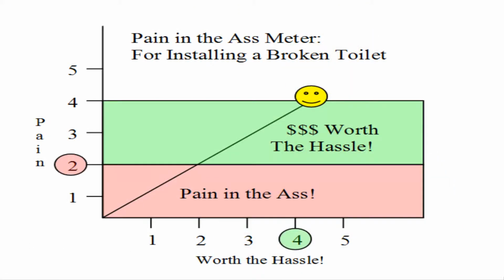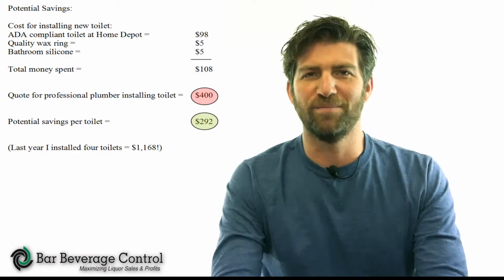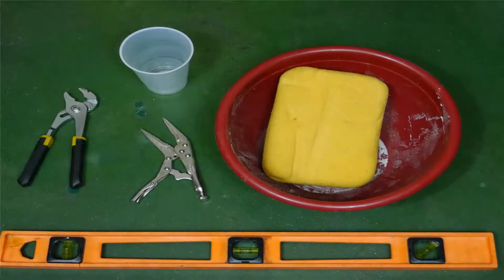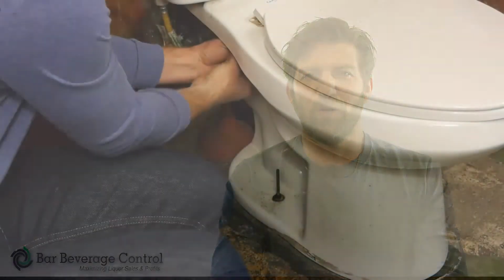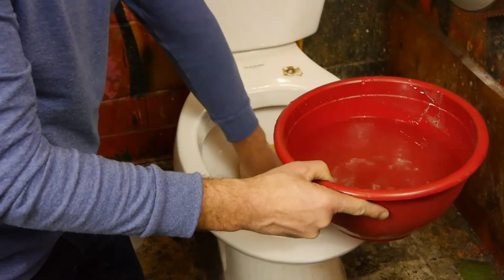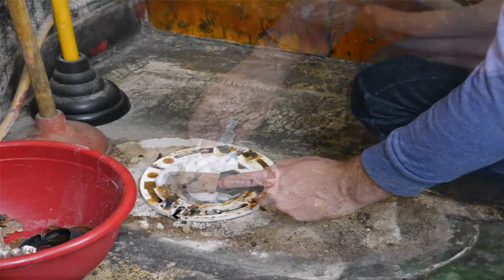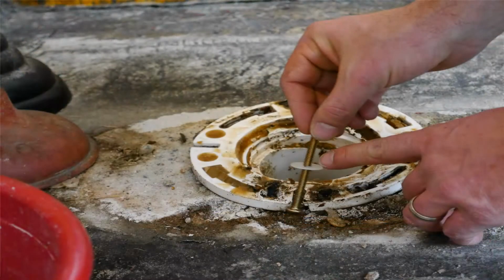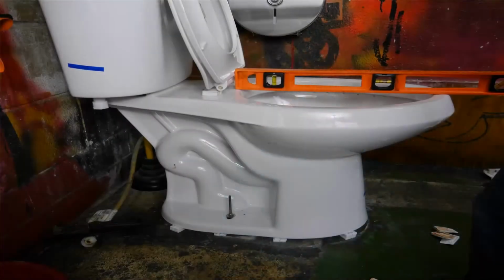Bar Managenet: Toilet broken Friday night? Use this tip and save $300!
From my experience, patrons in the bar business are very rough on plumbing.  Pipes, drains, and fixtures get things dropped on them and in some instances they kicked or punched.  Sometimes it is accidental, sometimes it is on purpose.  Either way, fixtures in the bar bathrooms are subjected to the roughest treatment and if you call a plumber each time something is broken you will spend a lot of money. To repair a toilet we gave it a 2 on the pain in the ass chart, and the potential savings if 4, so in our opinion, replacing a broken toilet on your own is something that is worth doing.  Although it is a little gross and takes an hour or two, the potential savings is significant. In this video I will show you how to install a new toilet and save $300 in an hour or two!